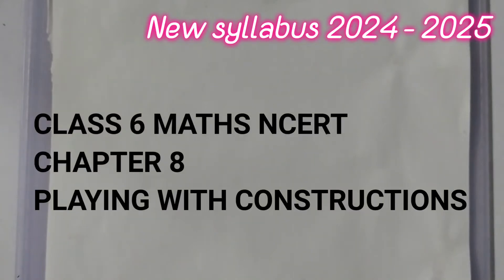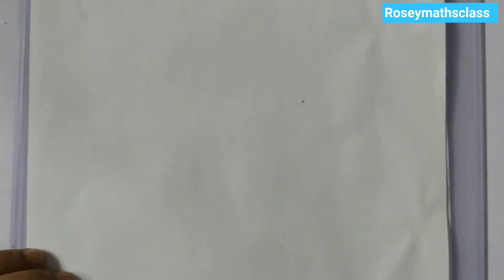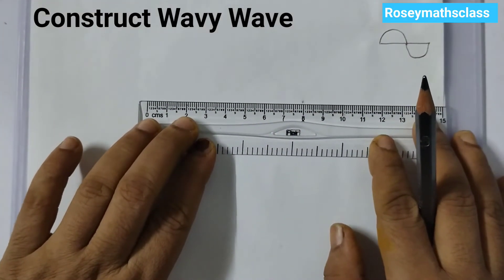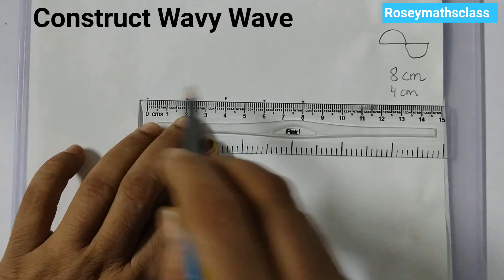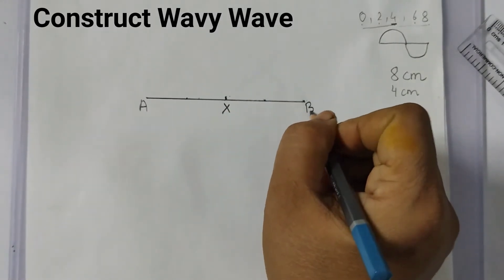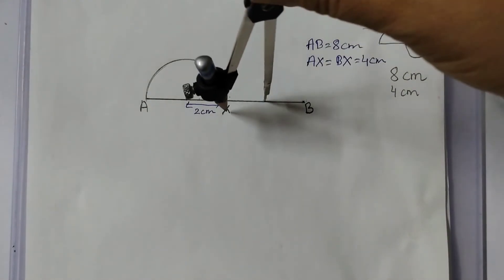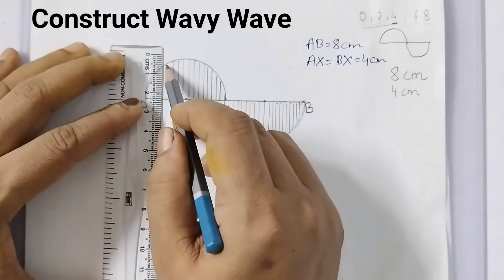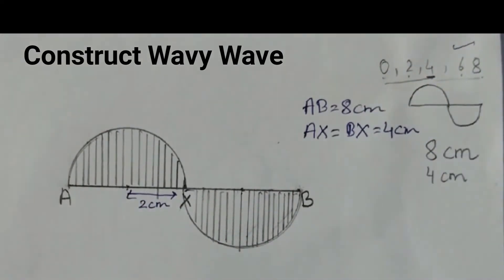Class 6 pg 191 Construct a Wavy wave/Chapter 8 Playing with Constructions#maths#ncert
playing with constructions class 6 in english
wavy wave
construction class 6 cbse maths
ncert class 6 maths chapter 8 playing with construction
playing with constructions class 6
playing with constructions class 6 maths
playing with constructions class 6 ganit Prakash
ganit prakash class 6 chapter 8 playing with construction